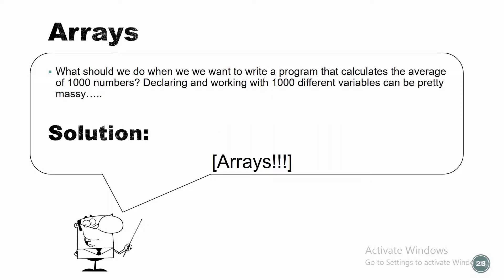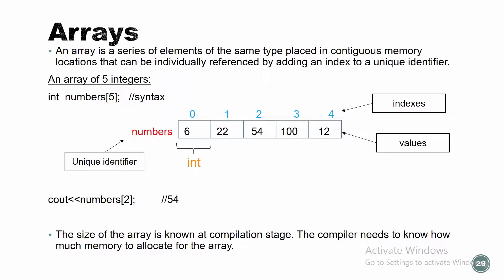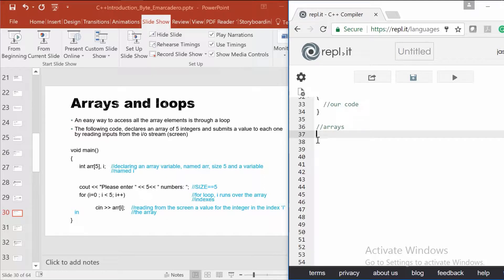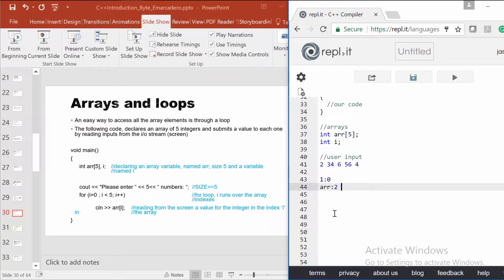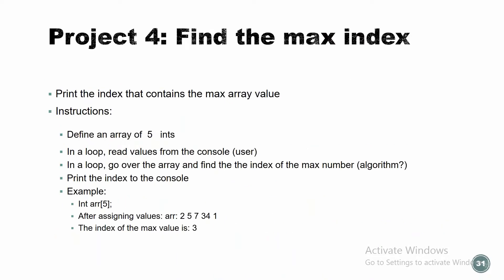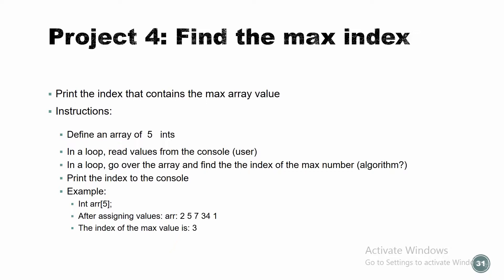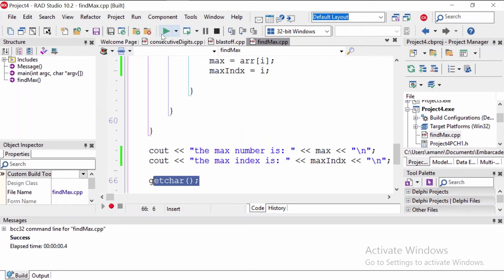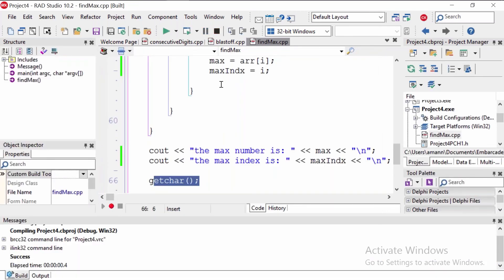Lesson 8: Arrays - Mastering C++ Fundamentals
Master the basics of C++ with this set of lessons from Byte Academy and Embarcadero Technologies. Lesson 8 of 13.

An array is a data structure containing a series of elements of the same type that have been placed in contiguous memory locations that can be individual. Arrays in C++ is a collection of elements of similar data types like int, char, float, double, etc, that are stored using the index value and can easily be accessed by index value only. It implements to store all the instances of variables into one single variable.